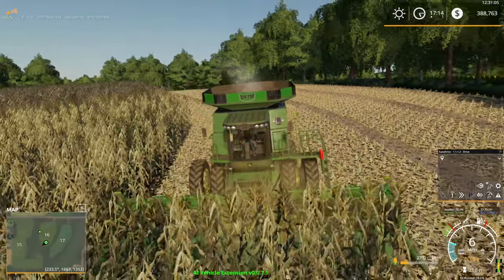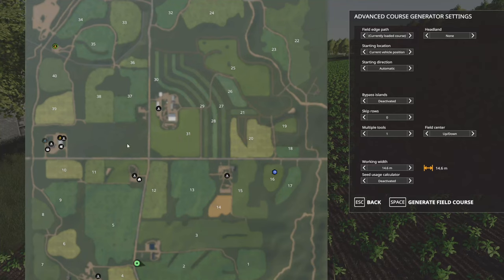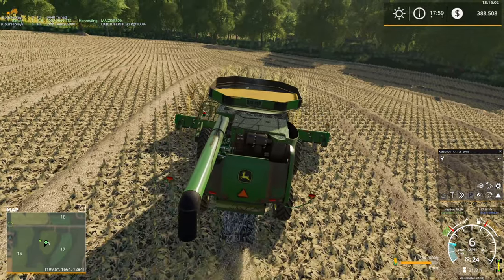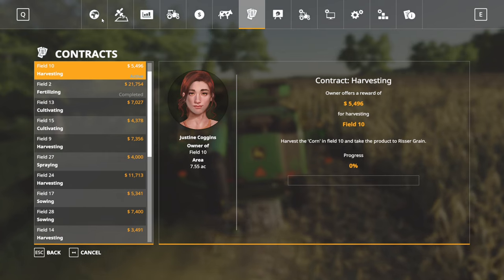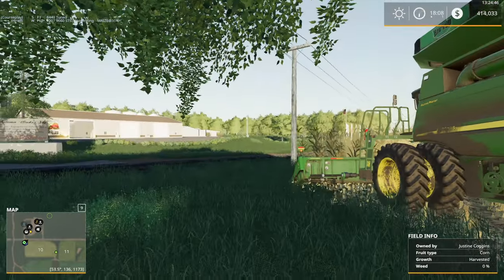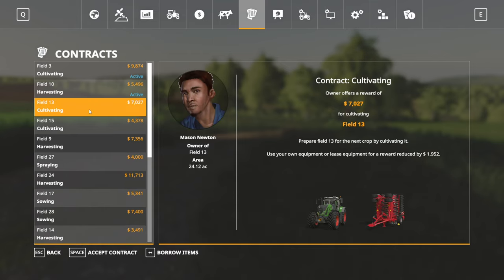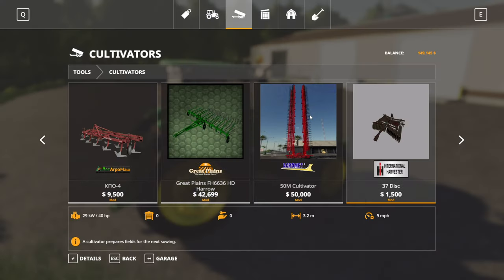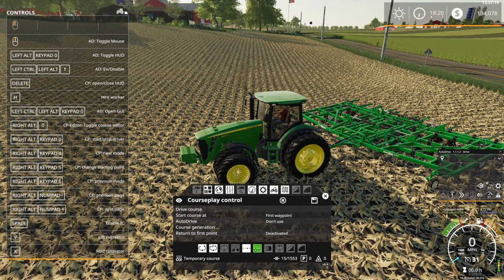New John Deere 8345R Tractor | E19 Autumn Oaks DFMEP | Farming Simulator 19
Welcome to yet another play through on the Autumn Oaks map in Farming Simulator 19! This time though we are starting with absolutely nothing! No money, no equipment, no fields!